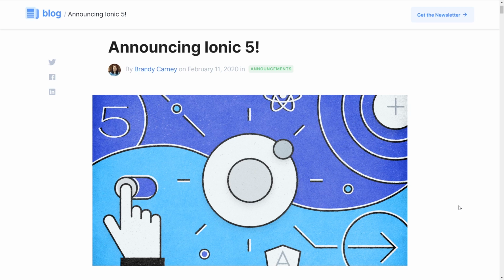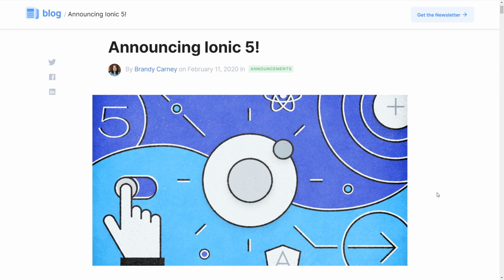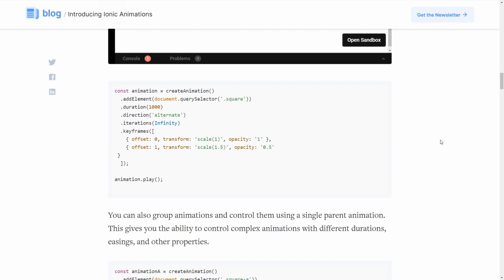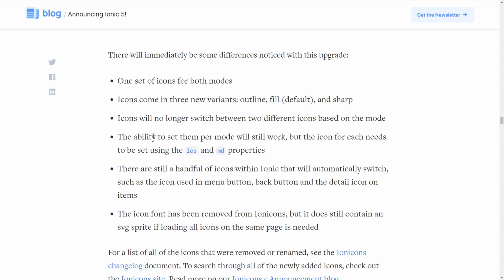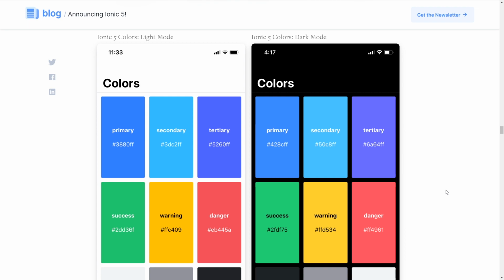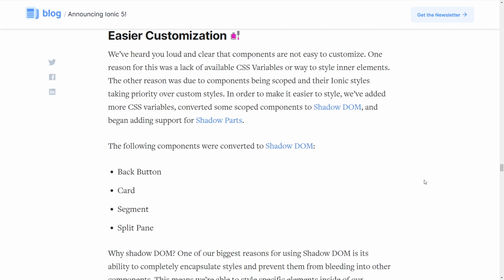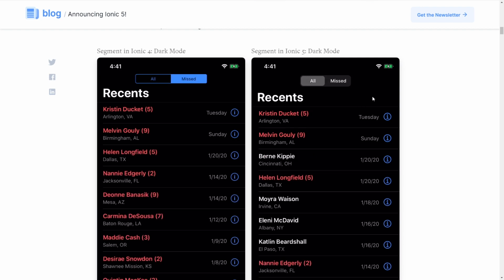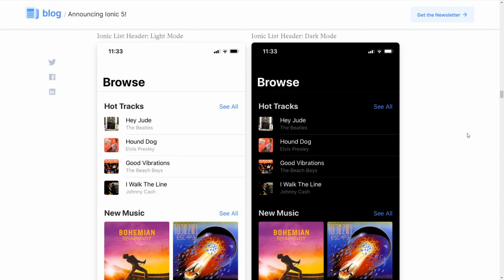what's new in ionic 5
In this video, I talk about all the new features that come with the latest version of Ionic Framework, Ionic 5.

Unlike the big jump from Ionic 3 to Ionic 4, Ionic 5 brings few breaking changes. The most significant new features are the new Ionic Animations API as well as design updates to iOS, reflecting recent changes brought about by iOS 13.

Contents:

03:13 - Ionic Animations API
06:07 - New Ionicons
08:03 - New default colors
09:22 - New starter templates
10:36 - Easier component customization
12:11 - Angular Ivy Support
12:39 - iOS 13 design updates